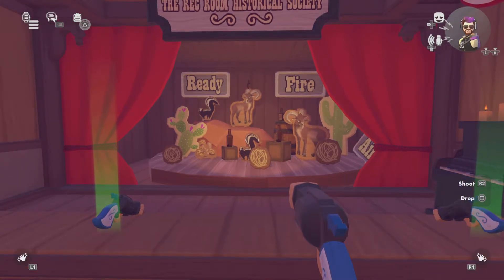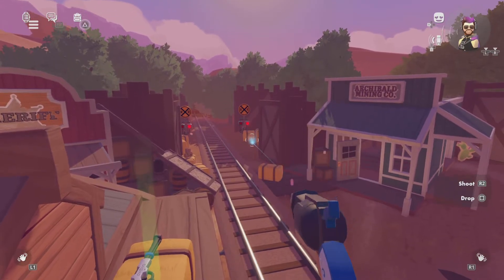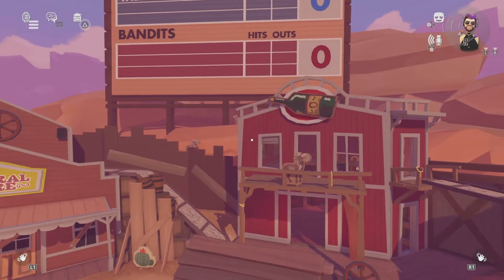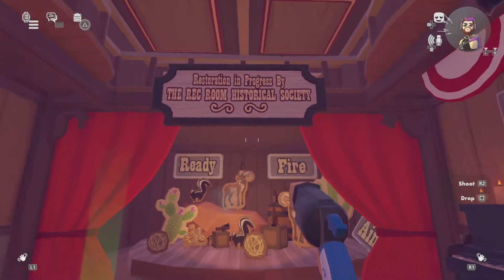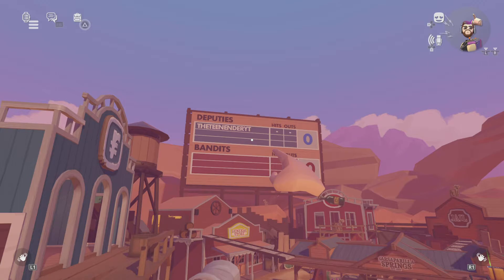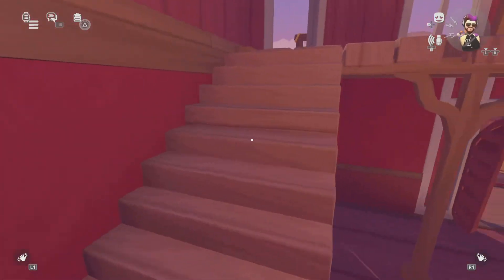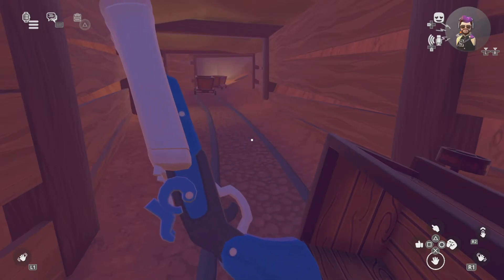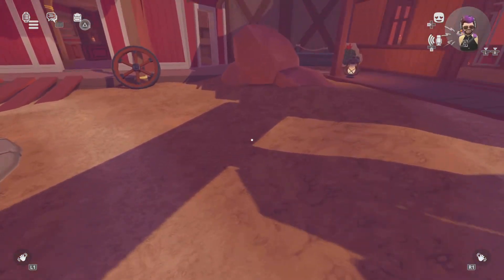NEW RRO MAP IS HERE!